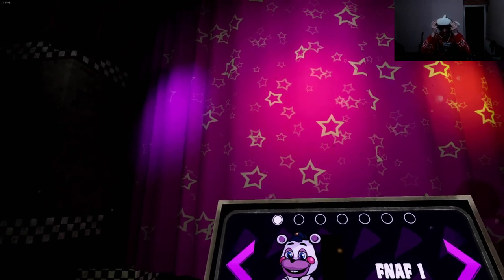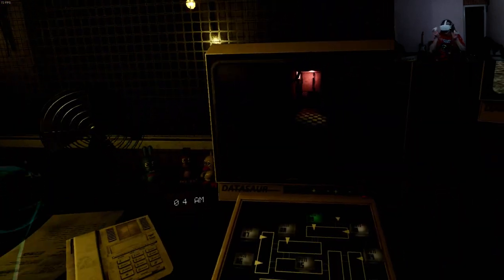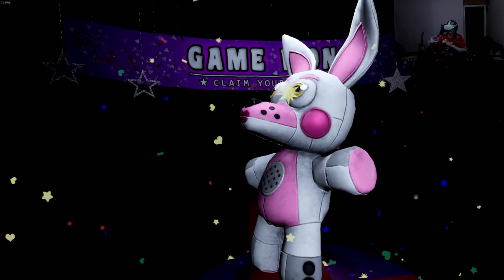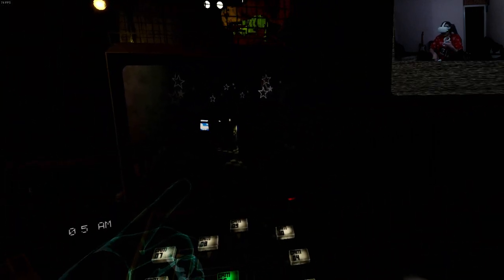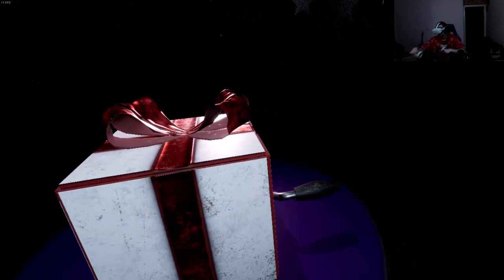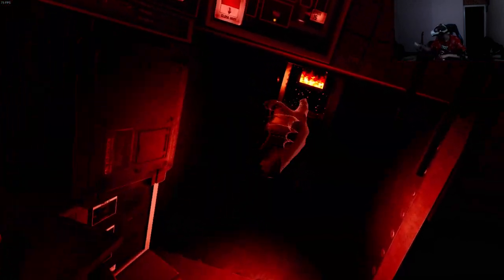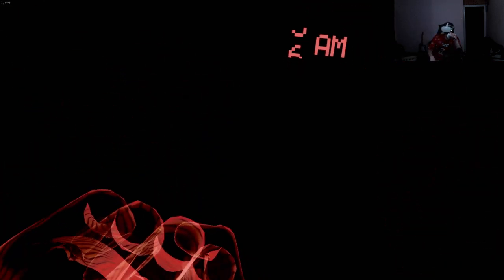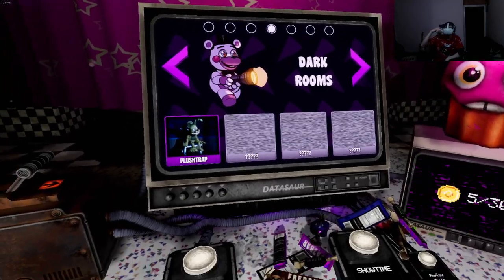FNAF 3 in VR Is Genuinely TERRIFYING - Part 3